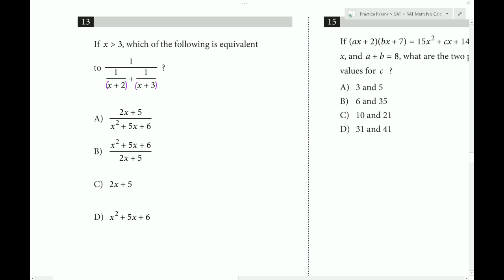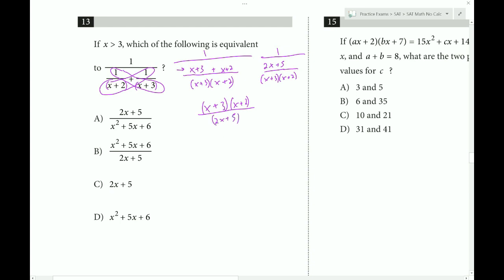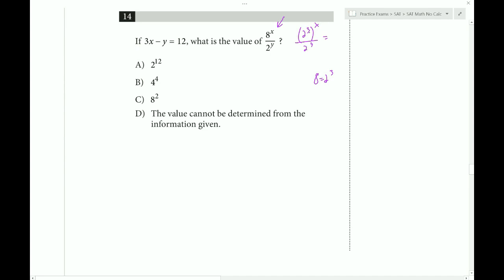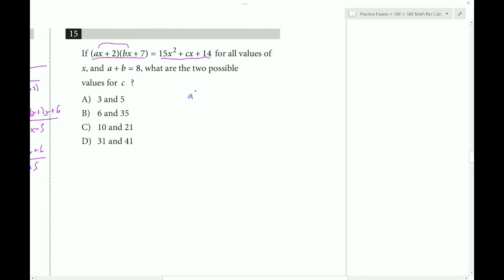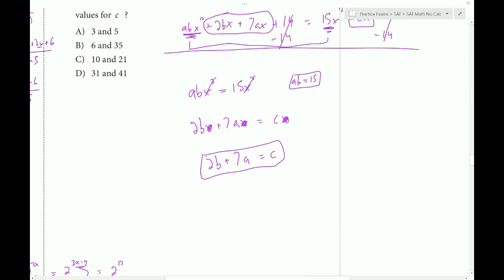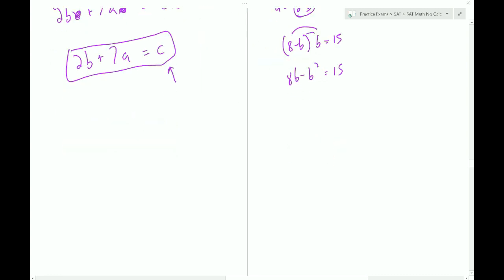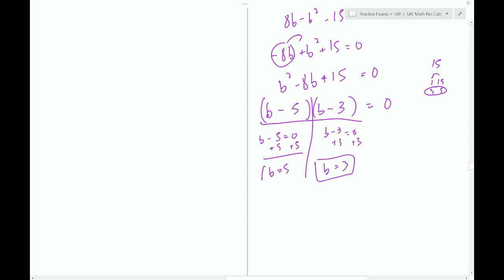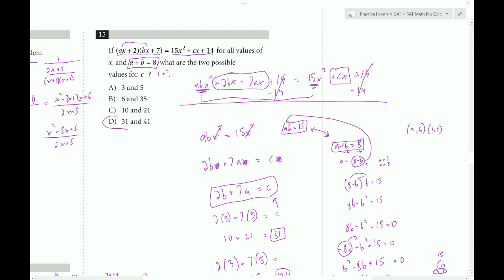Official SAT Test 1 Paper 3 Q13-Q15